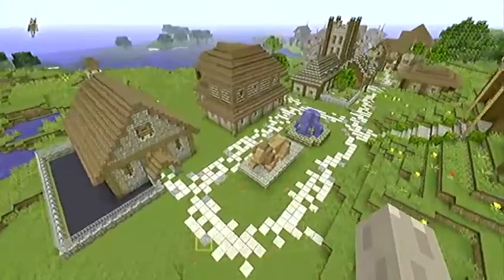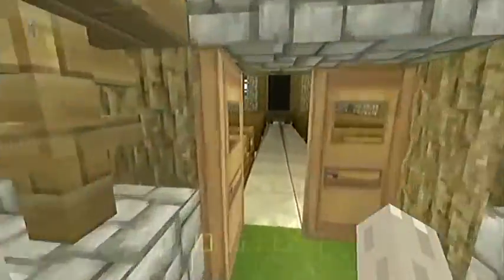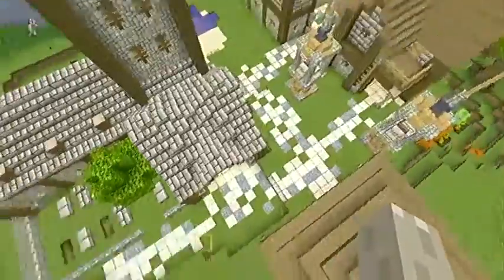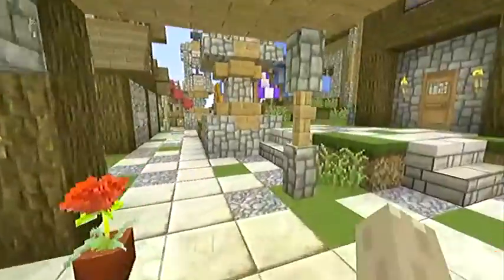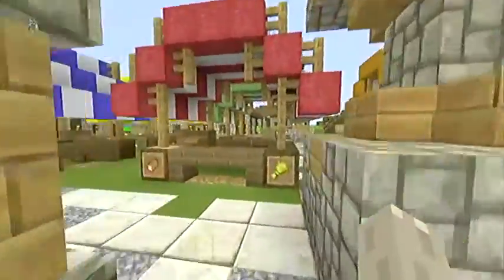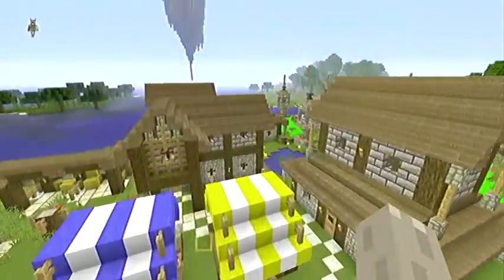Minecraft - Worldtour/ Hayleyhedgehog's build: Pokington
Pokington built on Minecraft xbox360
with help from Myself, Jexy emrys and Dave sherws